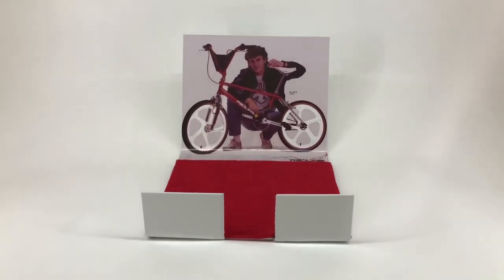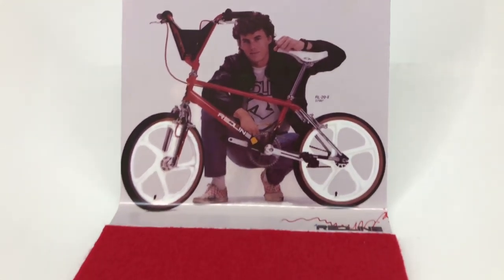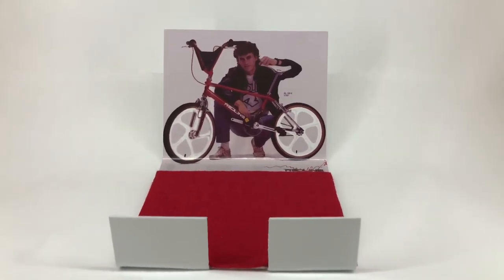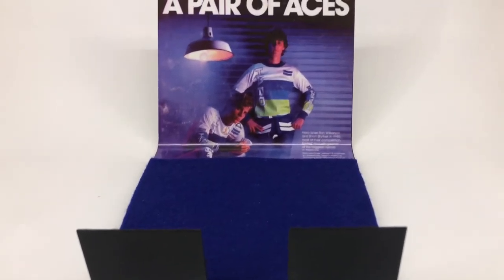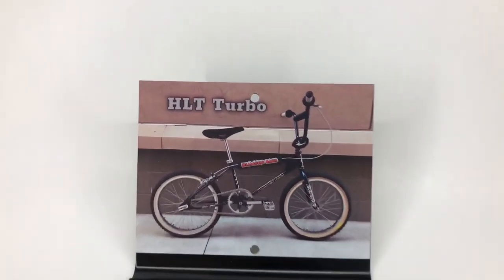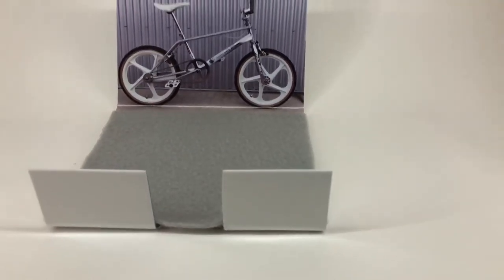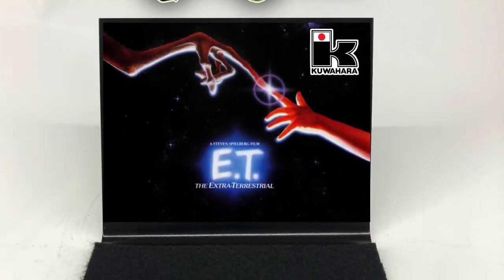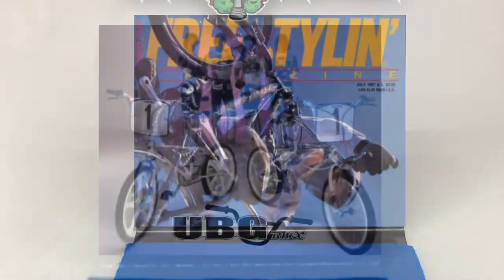Picture Grail Gripper Bicycle Wall Mount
Of Grail Grippers are the Rad Way to Display, then the Picture Gripper is the Radder Way to display.